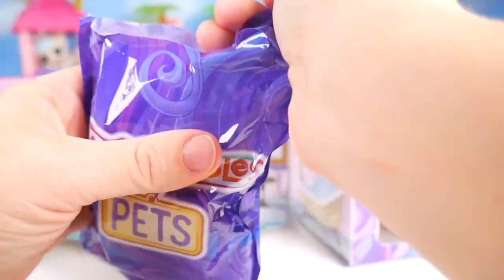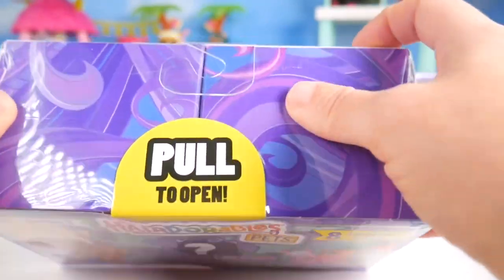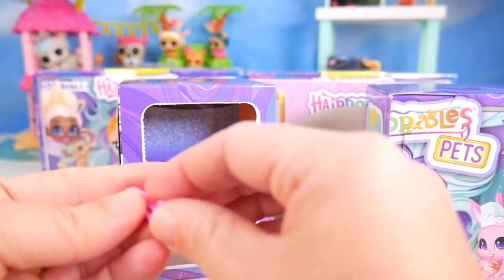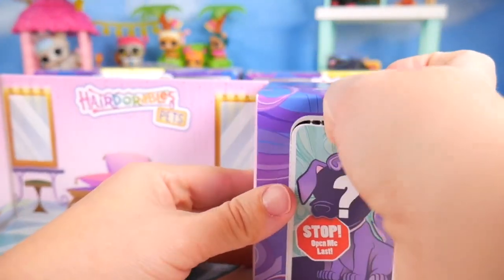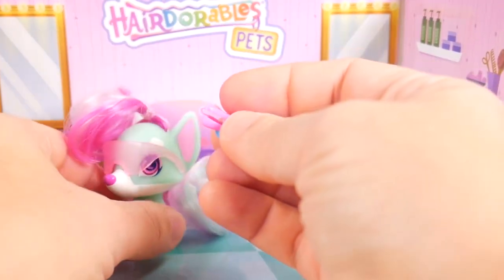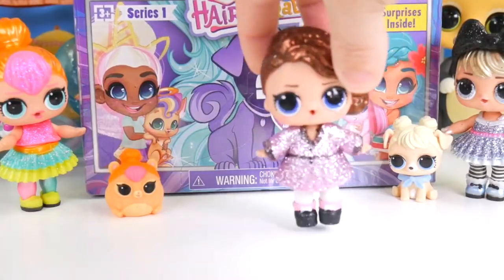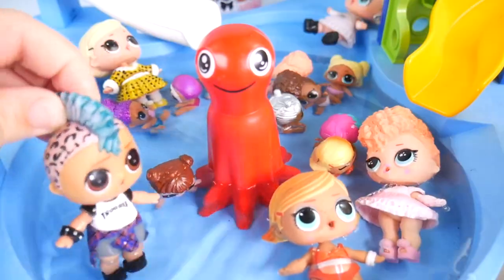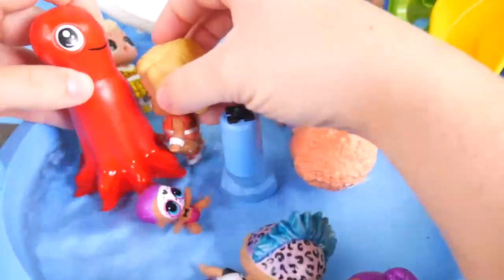Swim in the Ocean ! Summer Animal New Horizons Game Clip